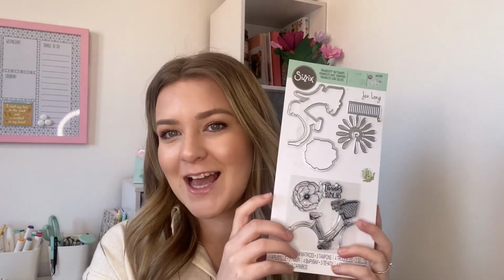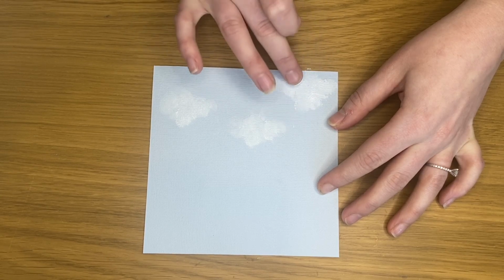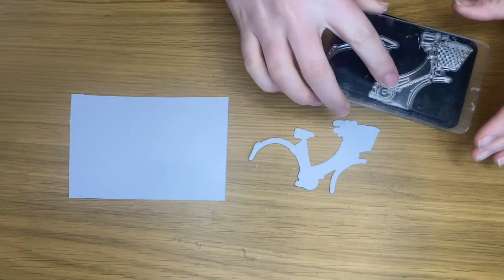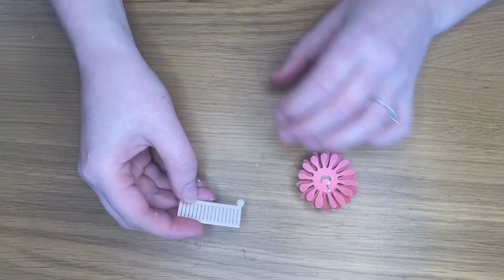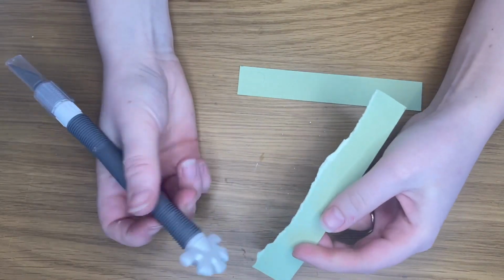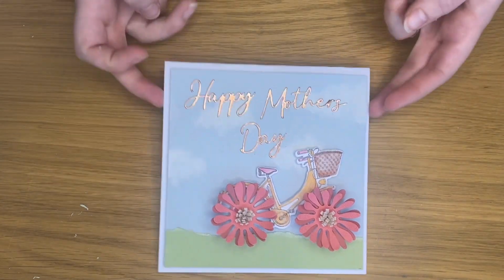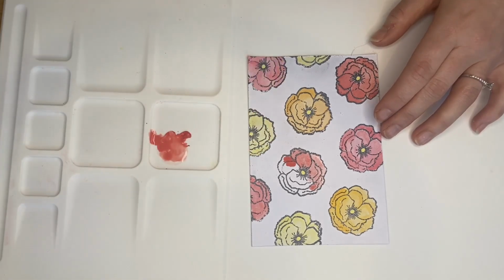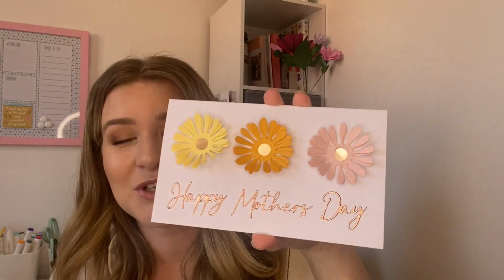Sizzix: Mother’s Day Card Ideas with Die Cutting! By Designer Jess!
Join Sizzix Designer Jess for some marvellous Mother’s Day card making inspiration using the new Sizzix Framelits Die Set - Thankful Bicycle (665322). Ideal for creating beautiful Mother’s Day creations as well as Easter and Spring Crafts, from card making and bunting to gift tags and home décor, this set is sure to become one of your favorites!

Time Stamps:
00:20 – What you’ll be making today!
01:33 – Getting to know the Sizzix Framelits Die and Stamps Sets
02:36 – Creating your card base
06:00 – Die Cutting and Stamping your shapes
11:15 – Assembling your flowers
15:00 – Add embellishments to your shapes
15:50 – Assembling your Mother’s Day card make
21:50 – More Inspiration and Idea’s using your Framelits Die and Stamps Sets